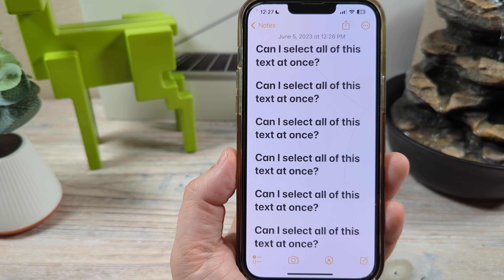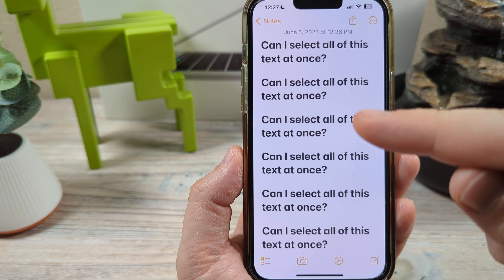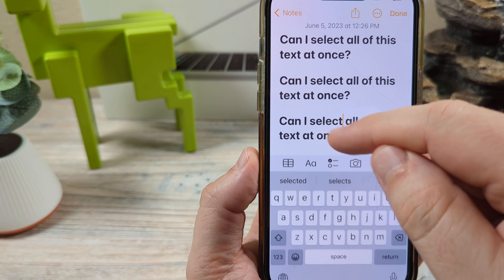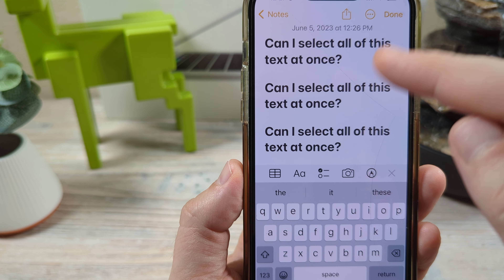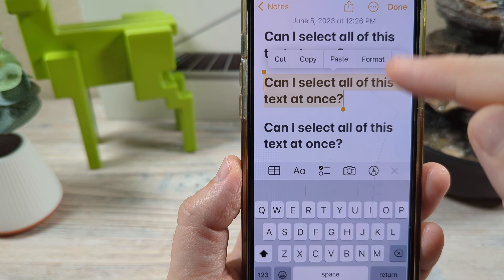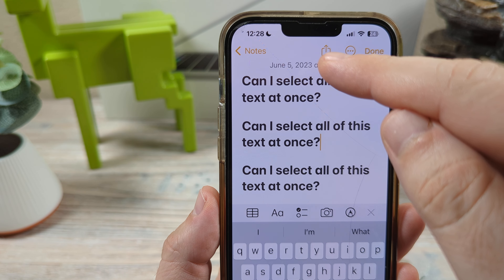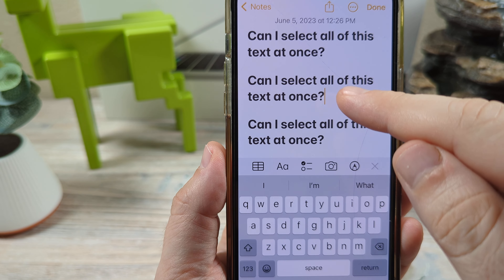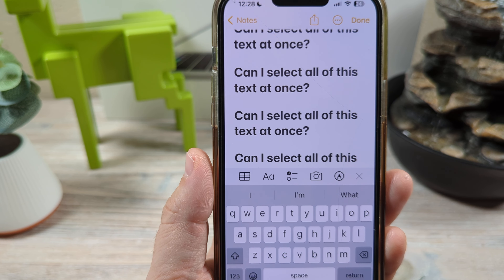How To Select All Text In Notes For iPhone and iPad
Here is how to select all text in Notes on your iPhone or iPad so you can copy, paste, share or use with another app.